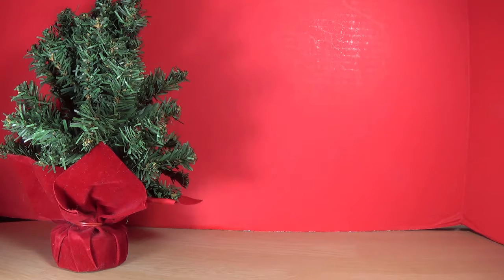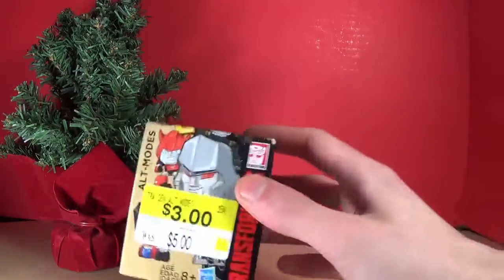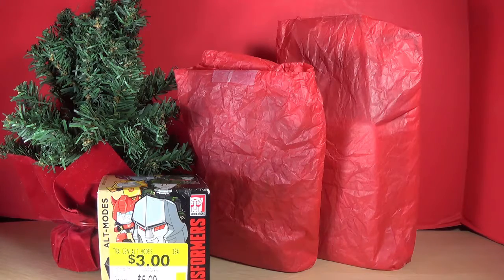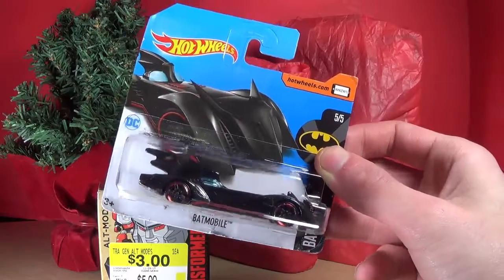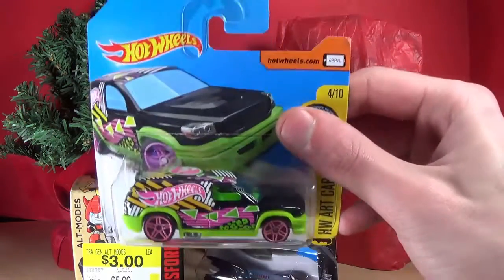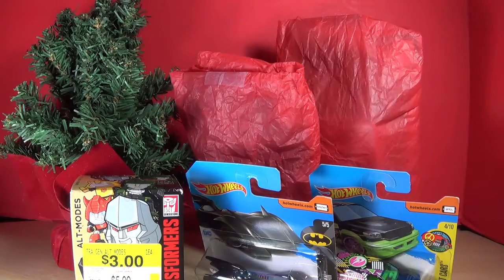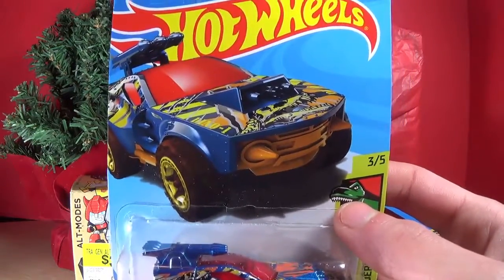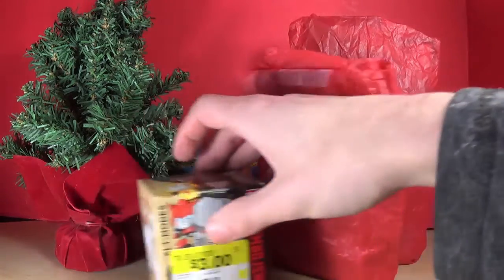Toy Haul: December 20th 2017 | Hot Wheels, Transformers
Toy Haul featuring Transformers, and Hot Wheels with Treasure Hunts.